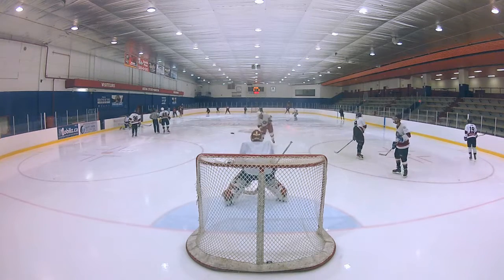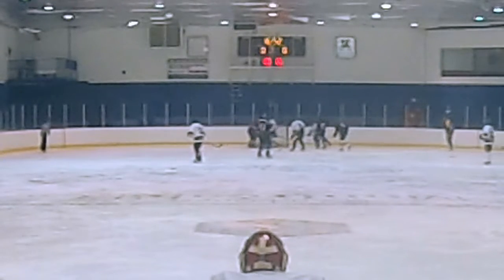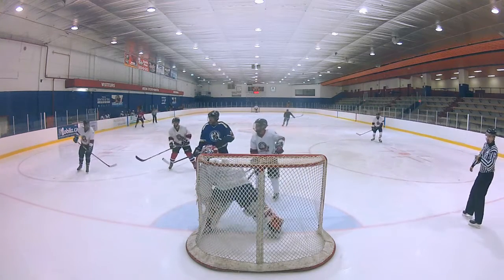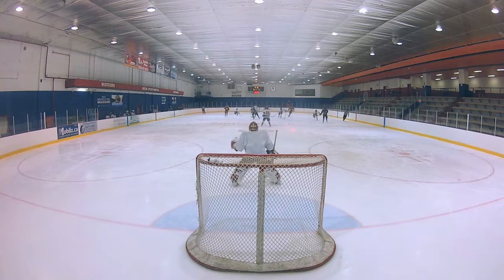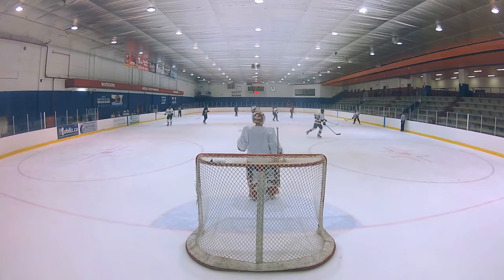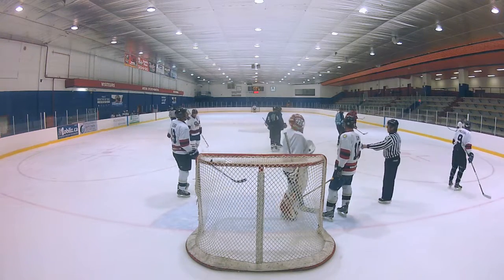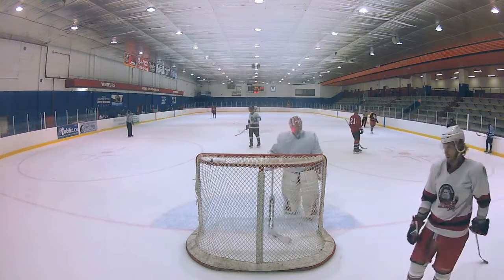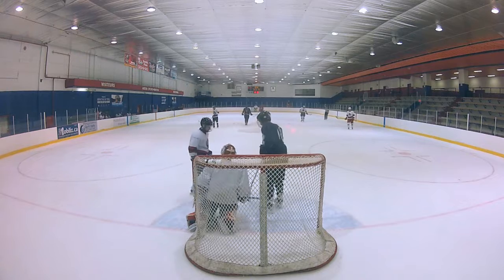Underdogs - Game 8 [6 - 3 win]